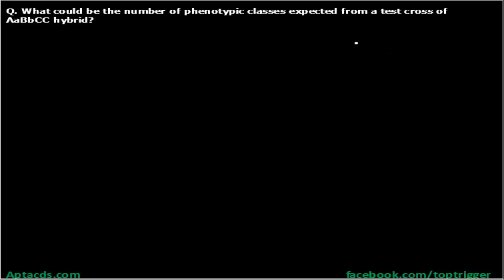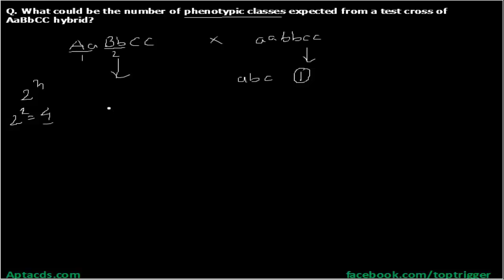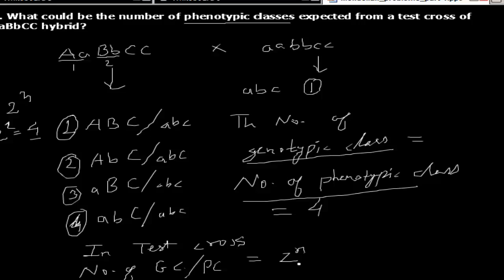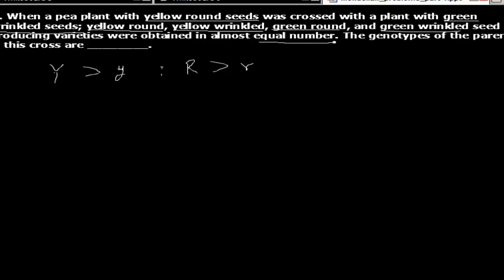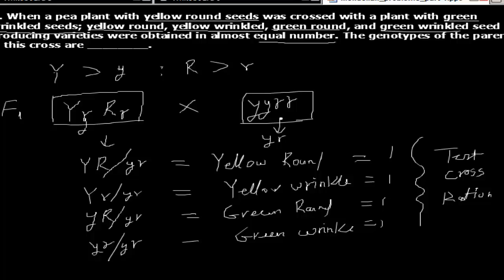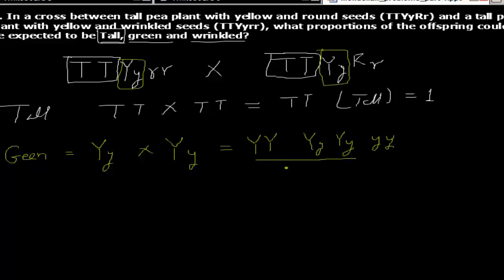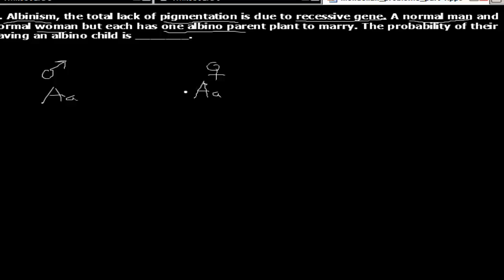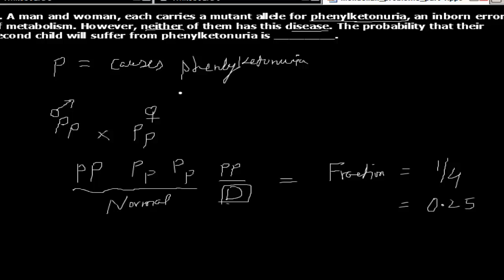Mendelian problems II | Princple of Inheritance | Biology | Pre Medical